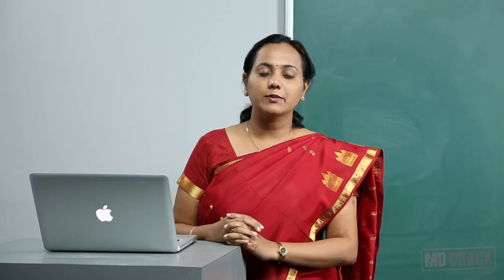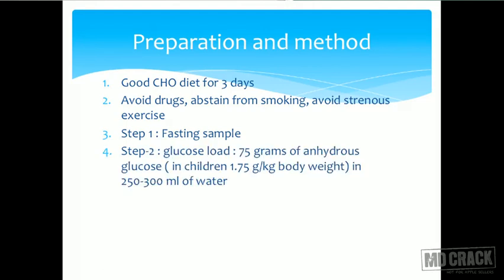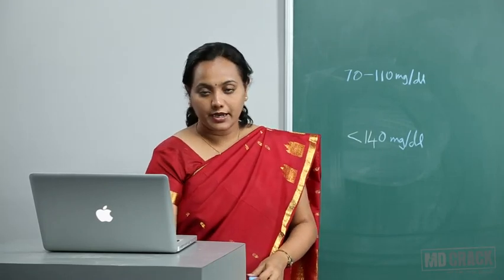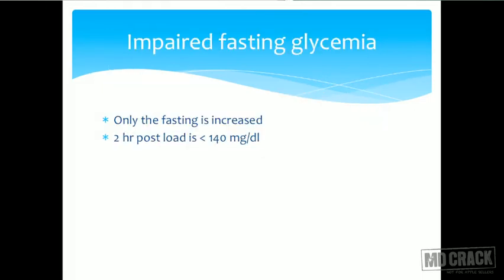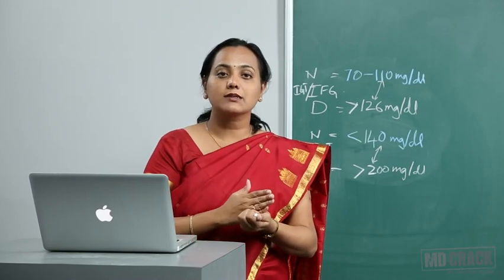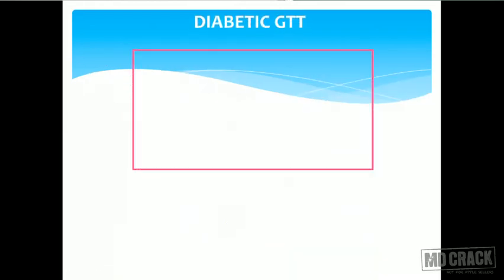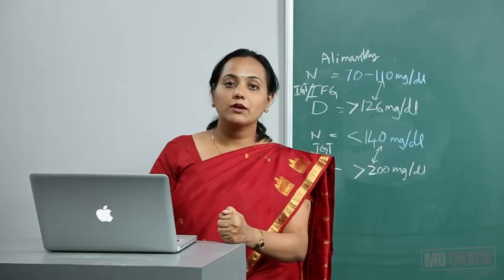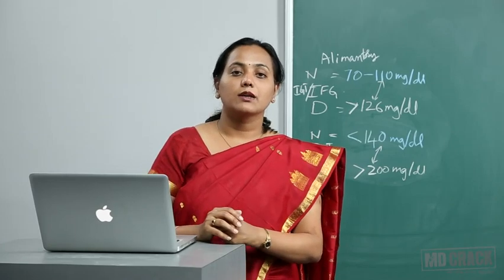BIOCHEMISTRY - Regulation of BLOOD GLUCOSE Part 3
In this video of BIOCHEMISTRY - Regulation of BLOOD GLUCOSE Part 3 following concepts are discussed:
OGTT
Indications
Preparation and Method
Interpretation
Normal GTT
Impaired GTT
Impaired fasting glycemia
Renal GTT
LAG type GTT
Diabetic GTT
Microalbuminuria
Hypoglycemia - Symptoms, Causes

Kindly refer to BIOCHEMISTRY - Regulation of BLOOD GLUCOSE Part 1 and Part 2 for further learning.

Hope you like the video and hope it helps you in your studies.